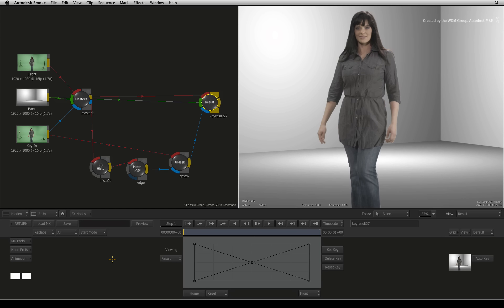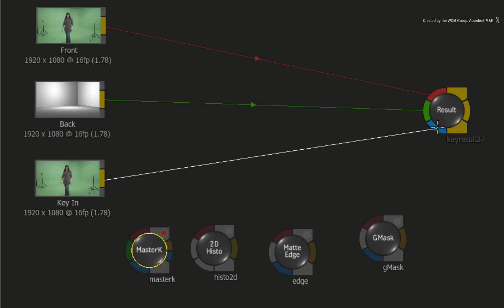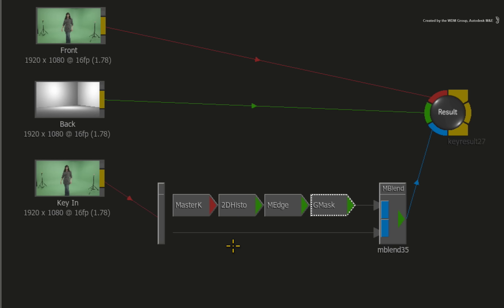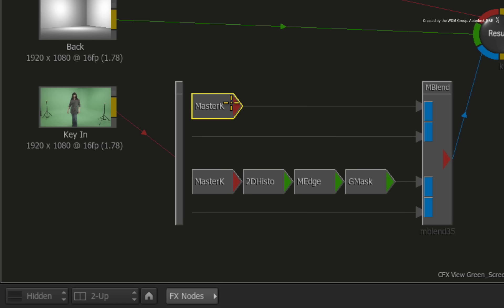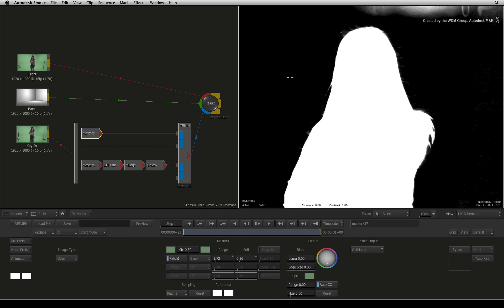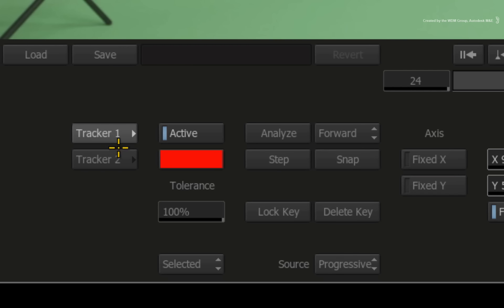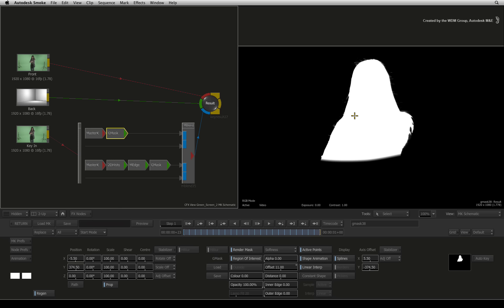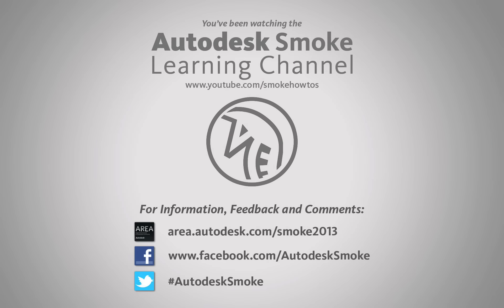The Modular Keyer - Part 4 - The Matte Blend Node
Level: Intermediate
Recorded in: Autodesk Smoke 2013

This video series goes through the modular keyer in great detail.  Starting from the basic explanation all the way up to challenging examples and workflow "gotchas".

Part 4 carries on pulling a chroma key with a challenging green screen.  You are introduced to the Matte Blend Node to combine multiple mattes together and you also pull the second key pass for the soft edge key.

For Information, Feedback and Comments:

Autodesk Area